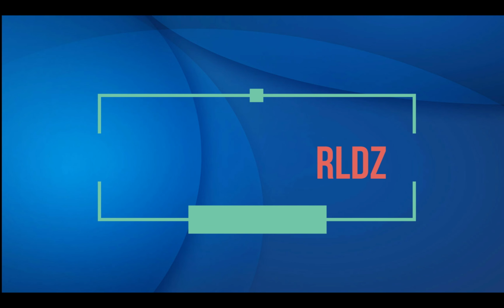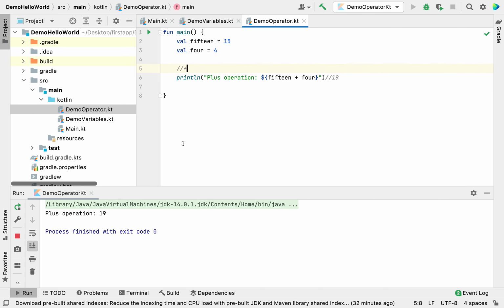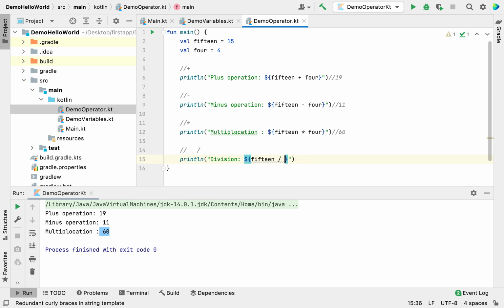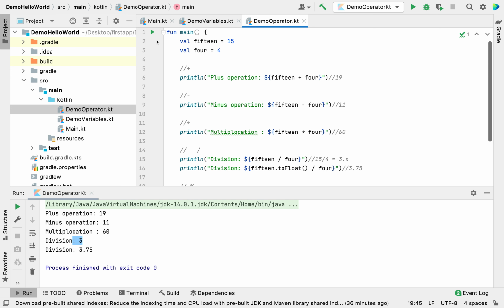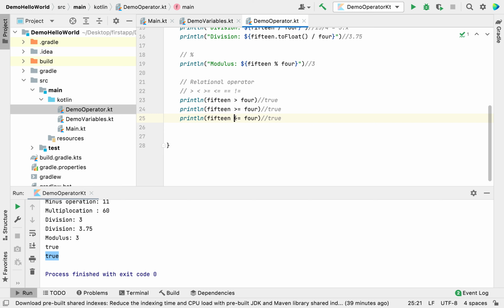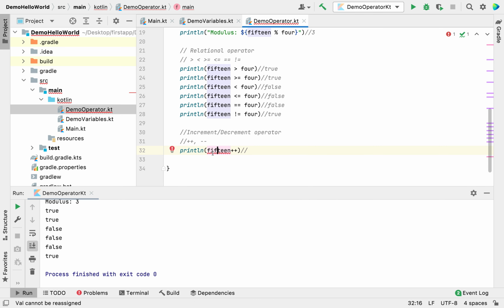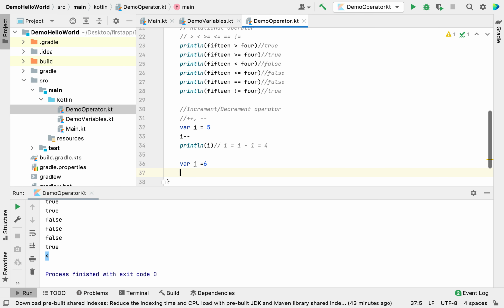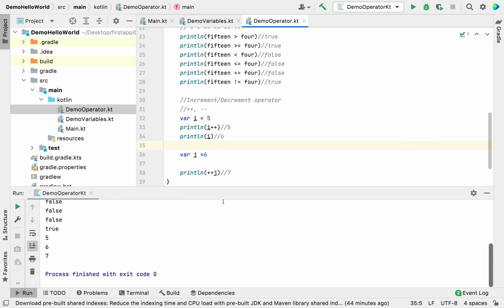4# Kotlin Operators Tutorial | Arithmetic & Relational Operators Kotlin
In this video you can learn about Operators in Kotlin.